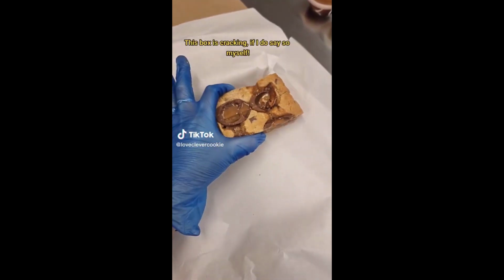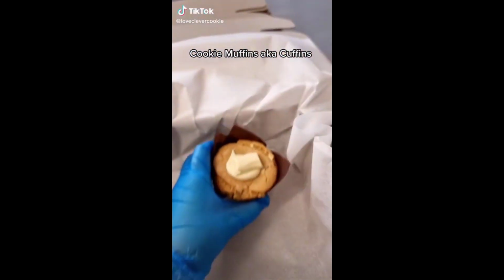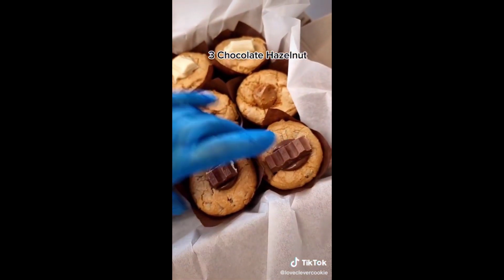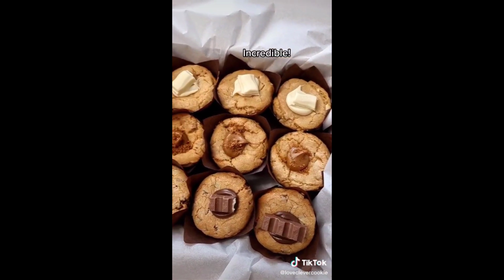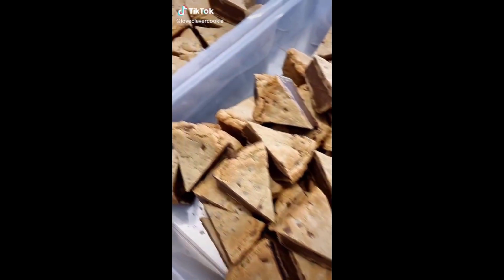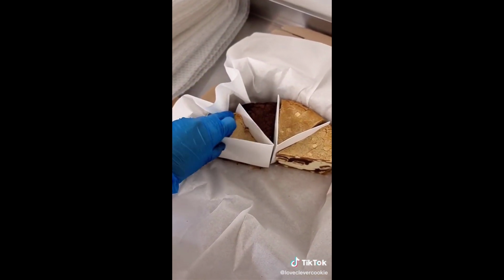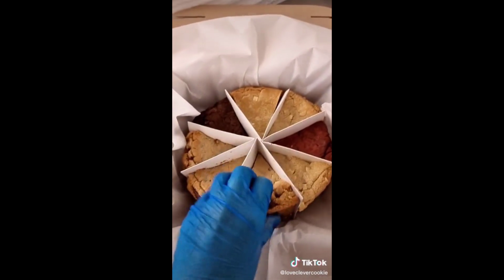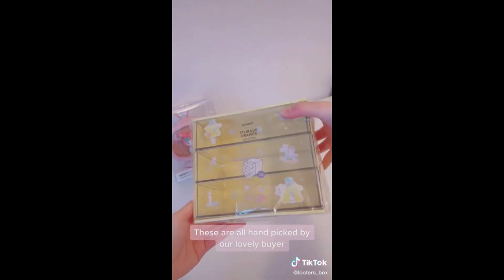💞 Packaging Order ASMR - Small Business✨ TikTok Compilation #32